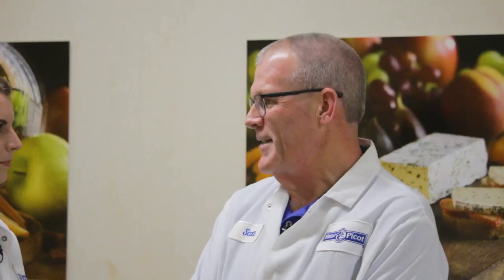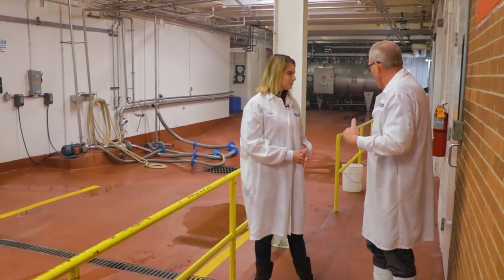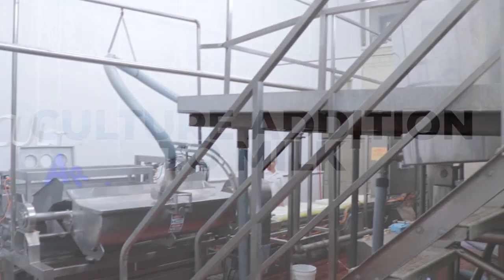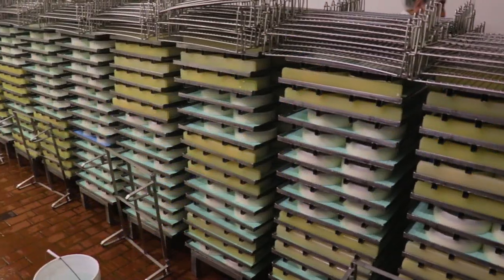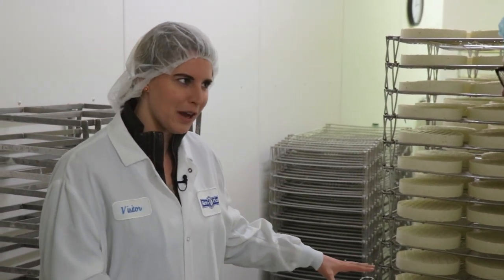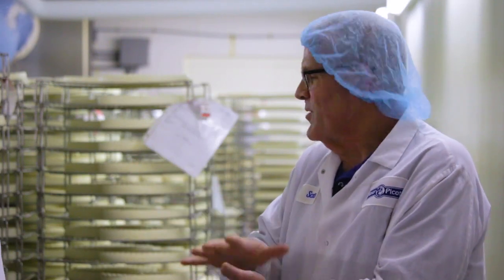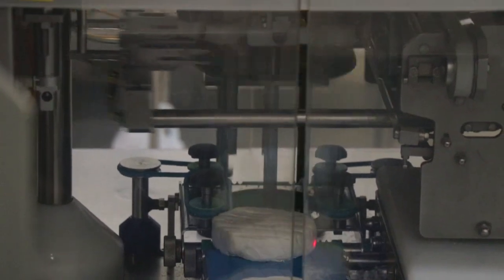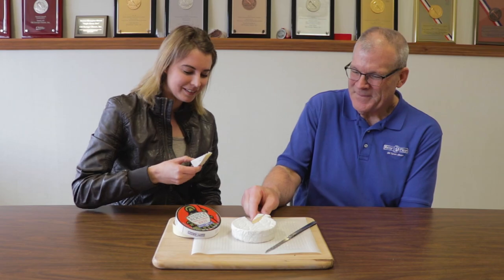Love What’s Real: Making Cheese from Quality Milk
Chef and registered dietitian Jenn Fillenworth takes us on a tour of the Old Europe Cheese factory in Benton Harbor, Michigan, to see how they make their award-winning Brie cheese.